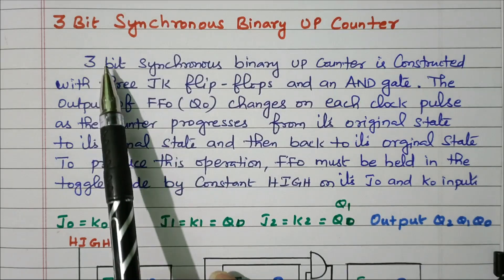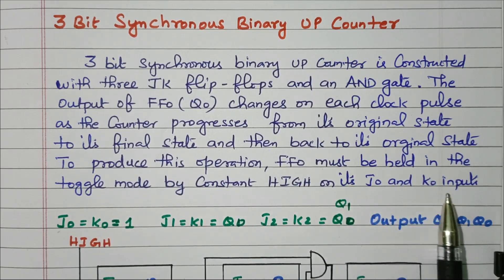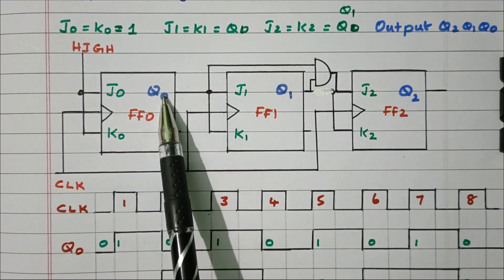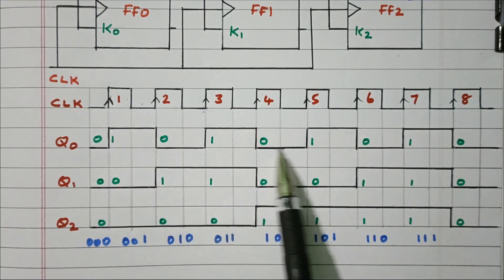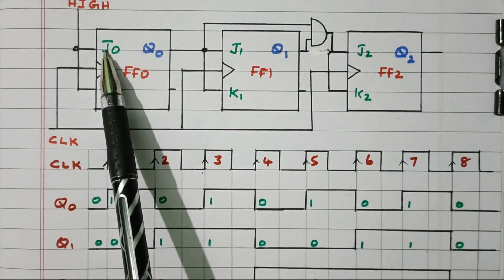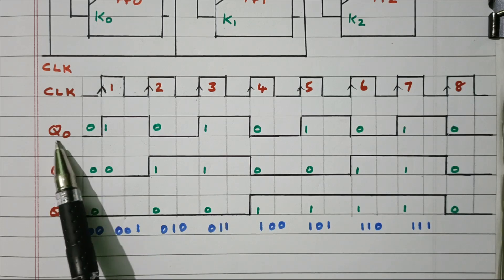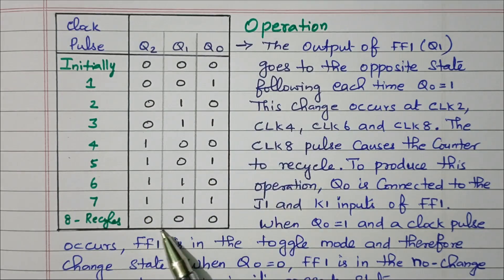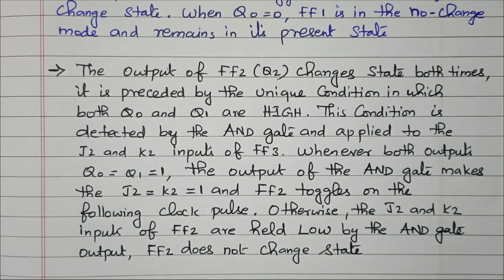164 3 bit Synchronous Binary Up Counter Logic Diagram, Operation and Truth Table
Digital Counters and Registers

Topic # 164 - Asynchronous or Ripple 3 Bit Up / Down Counter - Logic Diagram, Operation and Truth Table